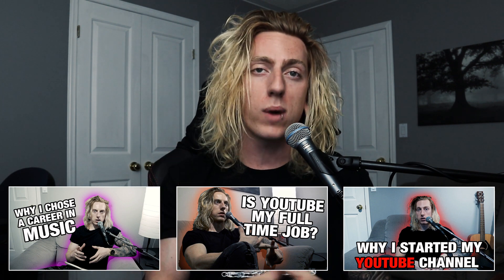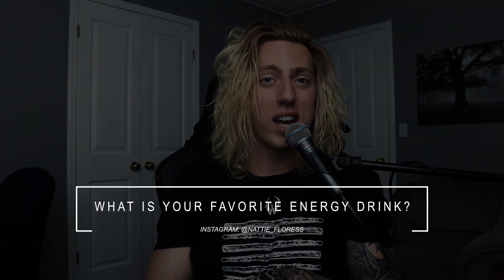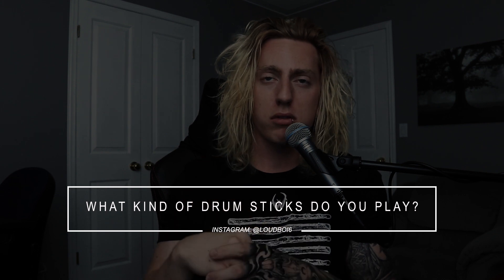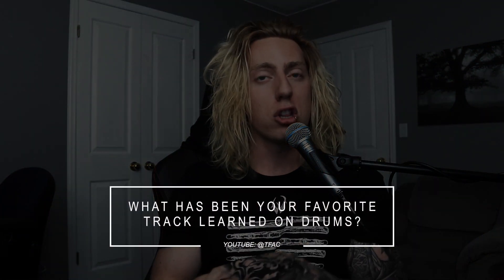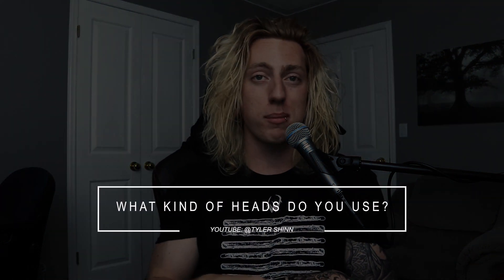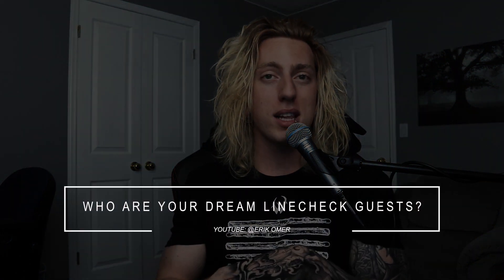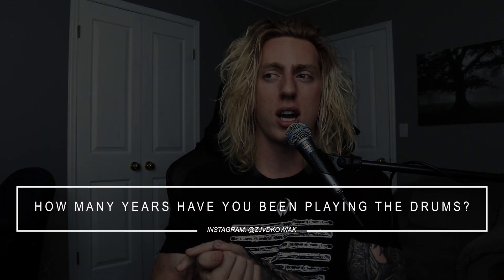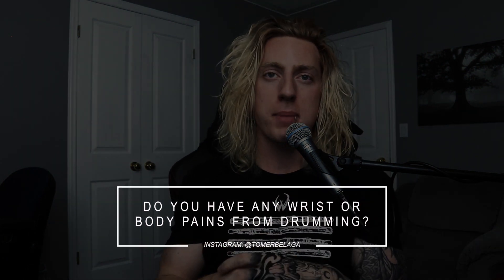Is It Difficult Working For Yourself? (Q&A 2019)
Thank you to all the people who submitted questions! I wish I could have used everyone's! I also really hope you enjoy getting to know me a little better! :D

Huge Thank You To My Executive Producers!

Thanks so much for the support Taylor Bradford.

Wyatt Stav
145 Carlton St

I'm available for shows/tours/recording/writing sessions.